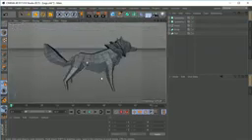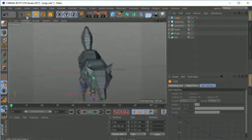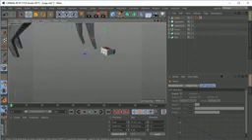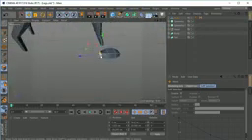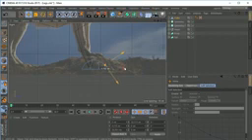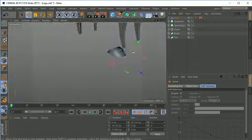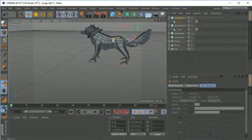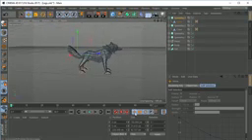Learn Cinema 4D Low Poly Wolf part 10